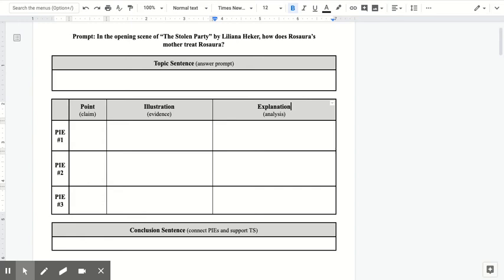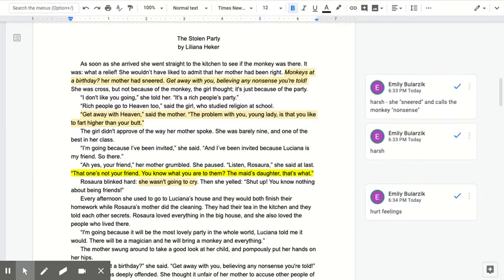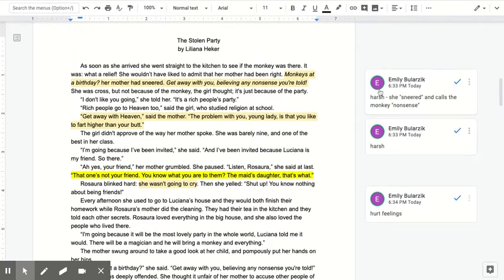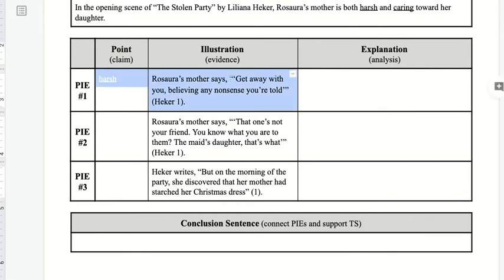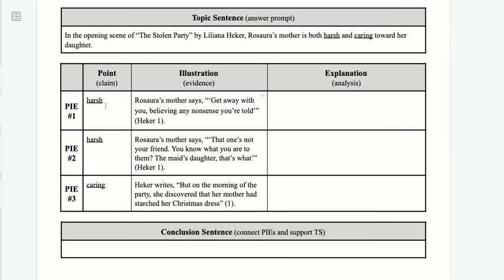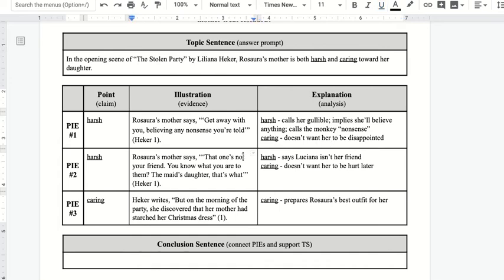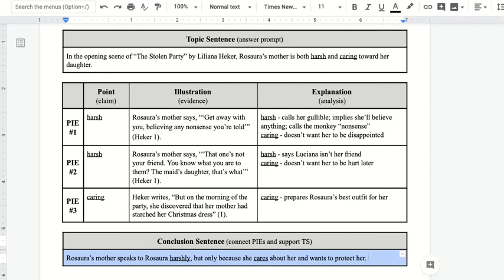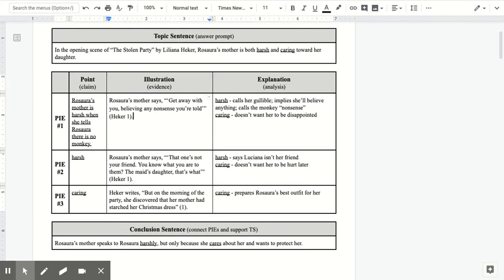Paragraph Planning - Google Docs